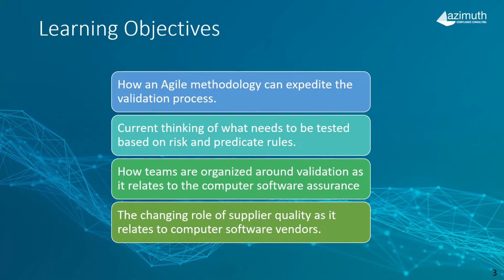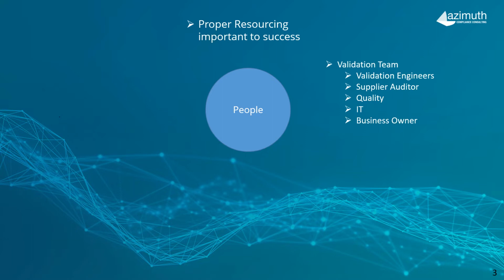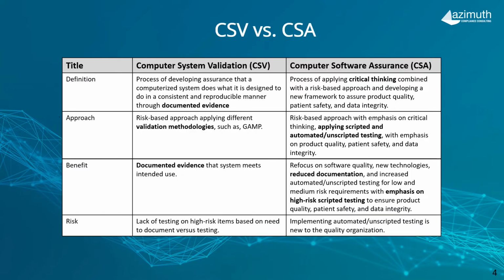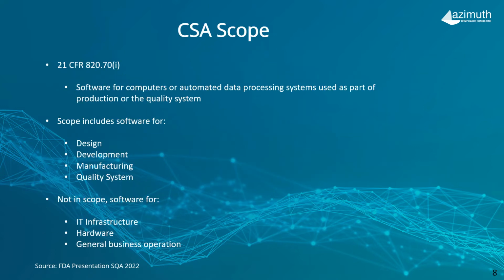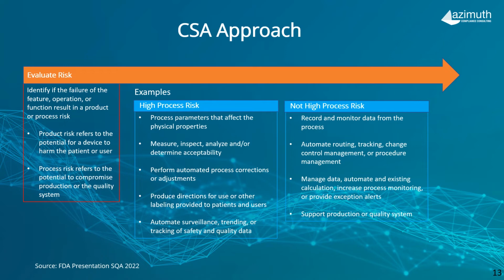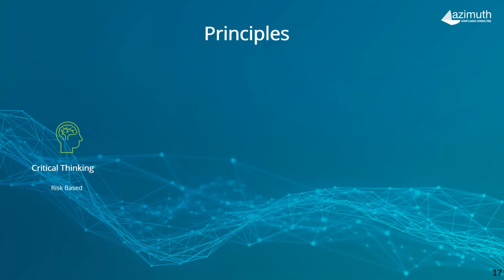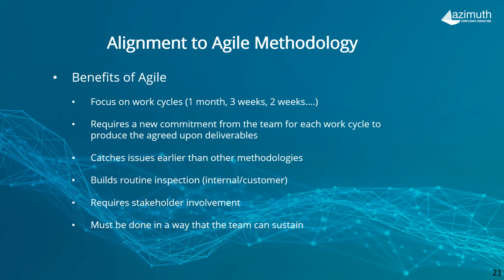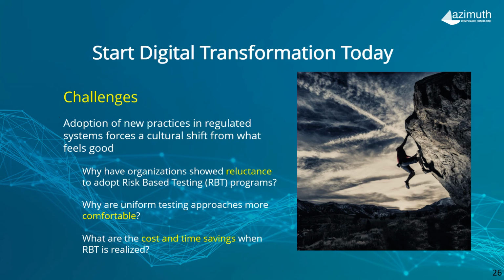Adopting Computer Software Assurance for Validation of Computer Systems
Shortly, the FDA will be releasing a new guidance document for Computer Software Assurance (CSA) for Production and Quality System Software.

The CSA approach is broken down into 4 parts

     · Intended Use
     · Evaluation of Risk
     · Assurance
     · And Records

What we have found is, it’s no longer just about people, process, and tools. An organization’s culture must change to take full advantage of the soon to be released FDA guidance. Watch this video to learn more about FDA position on these 4 items plus what must be documented. Once you are ready to adopt a new approach to verification and validation, we can help. We will help you with how to properly conduct a vendor audit of a software vendor; how to streamline your validation effort to complete validation projects in days versus weeks or months; and guide your organization through the process of adopting a more Agile approach to validation.